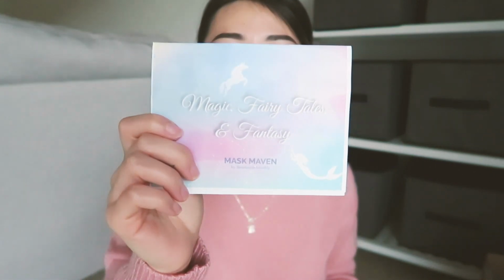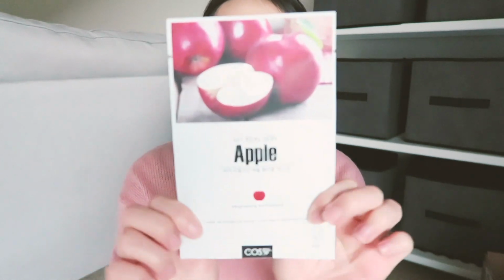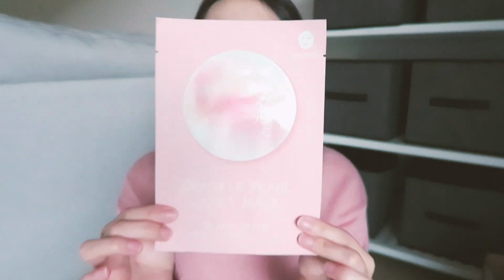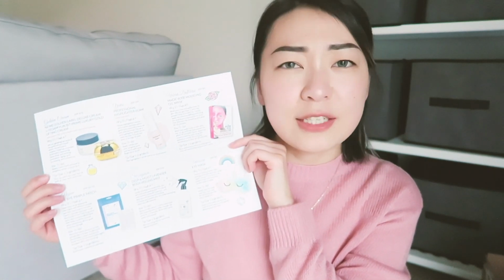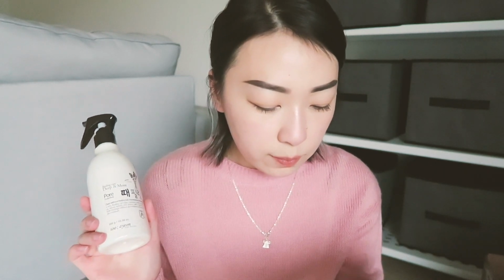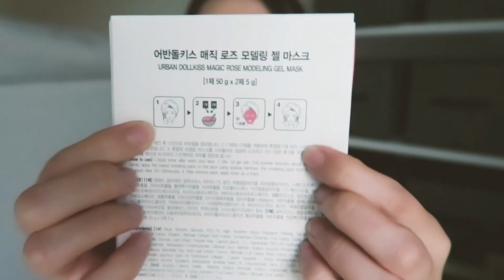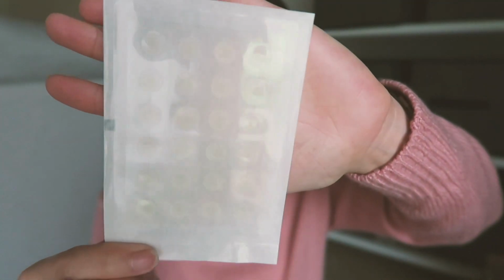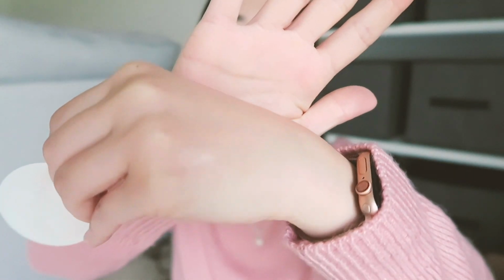K-BEAUTY UNBOXING! Ft. Beauteque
Hi Everyone!

I'm back with another unboxing! Lots of goodies as always to show you guys! Can you believe that you can get Beauty Box for $24/mth and the Mask Maven for $13/mth? That's such a great deal especially if you're adding up the total retail value!

Products:

Mask Maven
+ Purederm Deep Purifying Black O2 Charcoal Bubble Mask
+ Purederm Deep Purifying Black O2 Volcanic Ash Bubble Mask
+ COS.W My Real Skin Apple Mask
+ Mediheal Pumpkin Ade Mask
+ May Island Sparkle Pearl Mask
+ My Scheming 7 in 1 Brightening Essence Mask
+ NOHJ Pearl Modeling Mask
+ SNP Soothing Anti Wrinkle Tiger Mask
+ Wonjin Mystery Mask

Beauty Box
+ Yedam Yun Bit Prime Luxury Gold Lifting Cream ($25)
+ Yuki Professional Highlighter Beam ($6)
+ Urban Dollkiss Magic Rose Modeling Gel Mask ($9)
+ Mizon Bye Bye Pimple Patch ($4.50)
+ Soo A Yeon Mee & Moist Lavender Body Peeling Mist ($18)
+ Unicorn Eye Mask ($6)